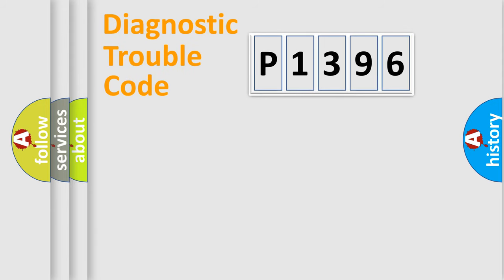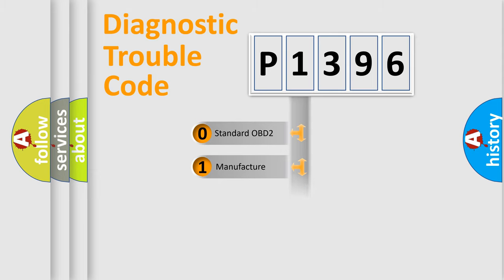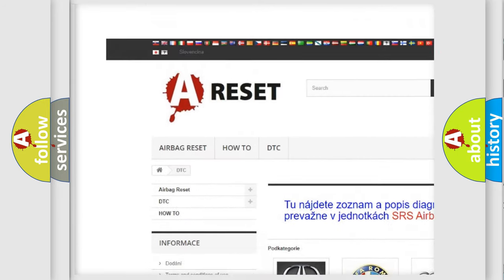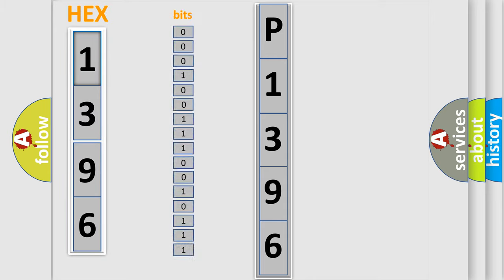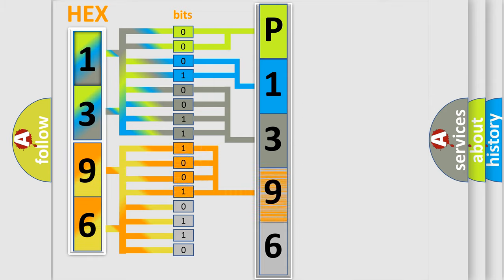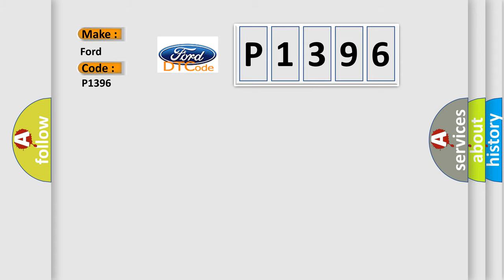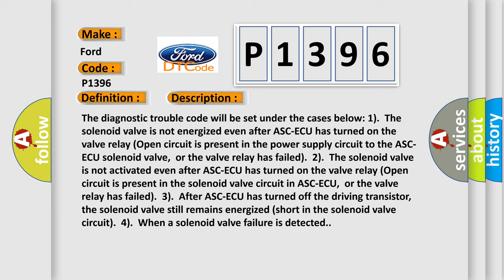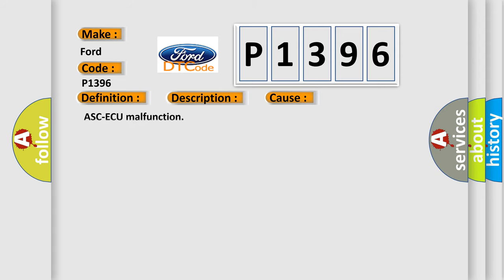DTC Ford P1396 Short Explanation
Contents:
0:21 Basic DTC analysis according to OBD2 protocol standard.
1:48 Insight into programming
2:58 A diagnostically understandable description of the Diagnostic Trouble Code
3:05 Basic error definition

Make:
Ford
Code:
P1396
Definition:
Abnormality in FR wheel inlet valve system
Description:
Cause:
 ASC-ECU malfunction